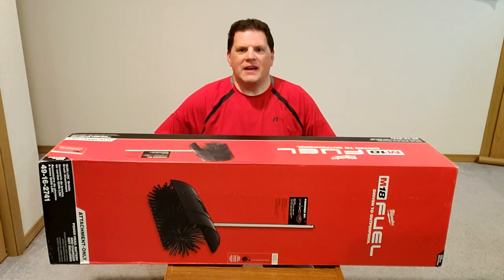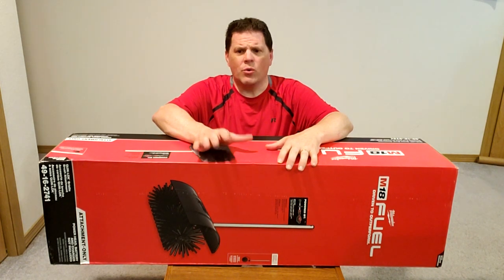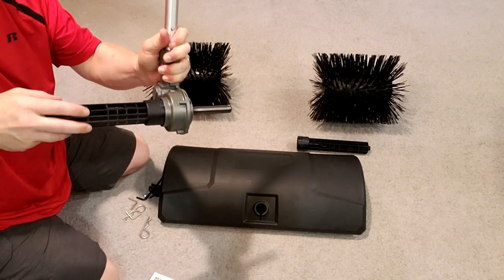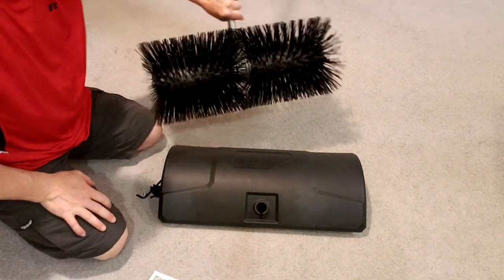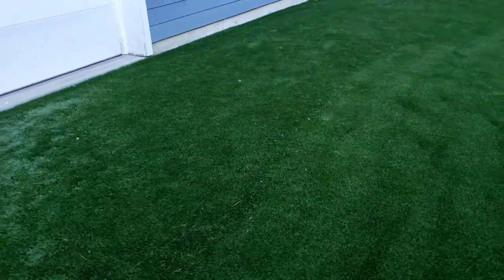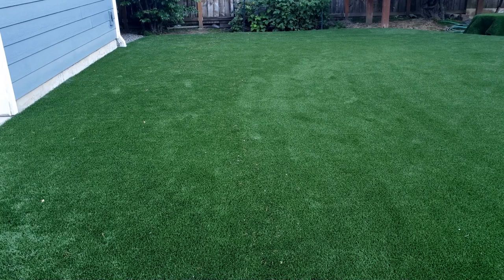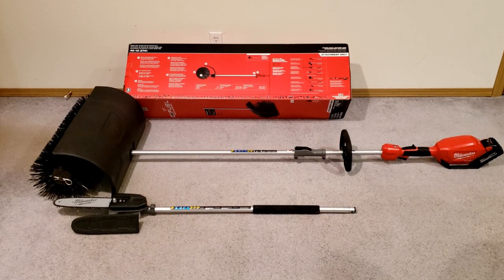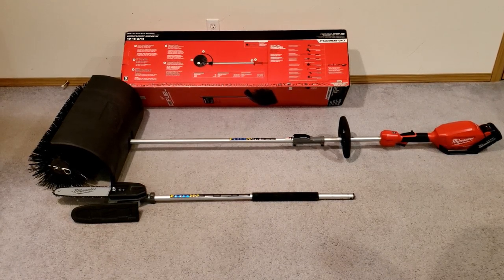milwaukee-tools bristle brush (49-16-2741) review and demo of pine needle removal.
New Bristle Brush power tool from Milwaukee. Perfect solution for removing pine needles, dirt and debris from artificial turf. I obtained this from Ohiopowertool.com

Audio Track: produced by Nephi Smith